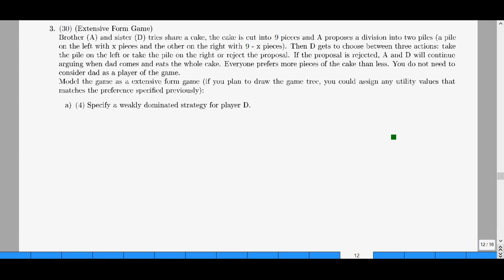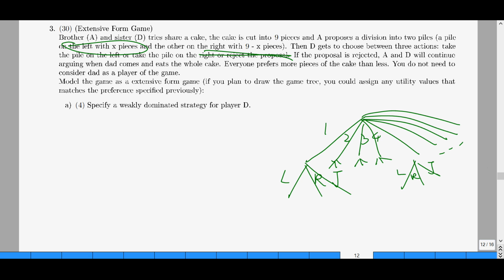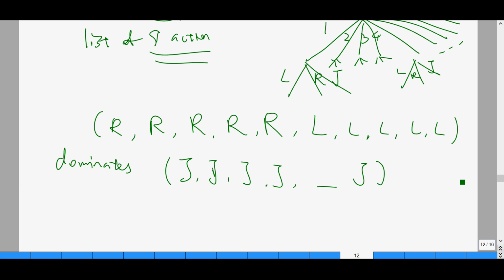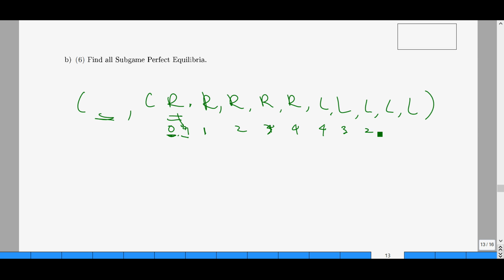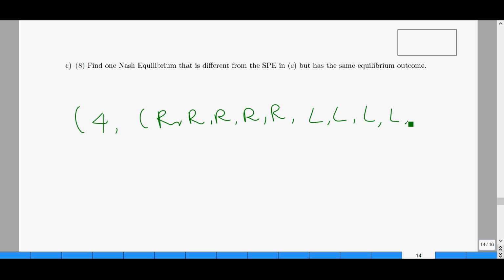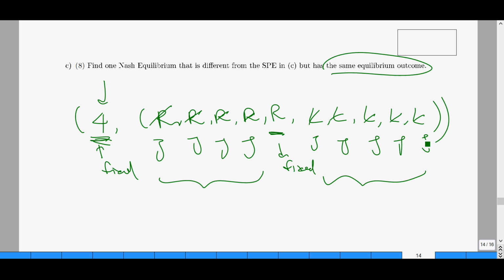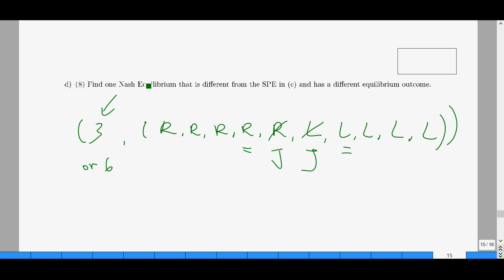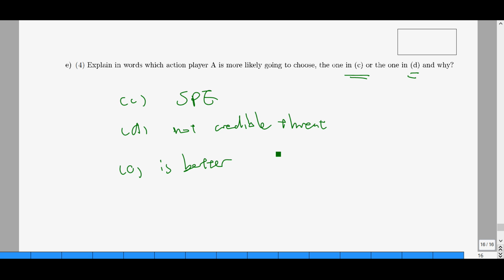ECO206 - Midterm 3 Version B Question 3